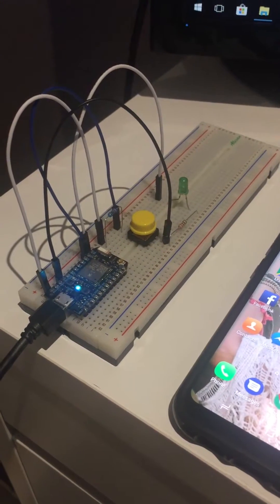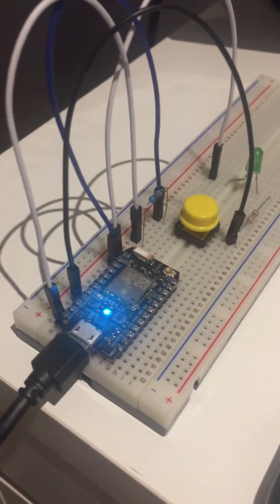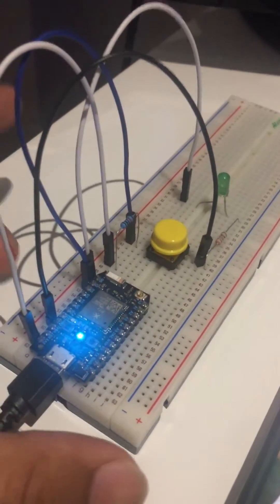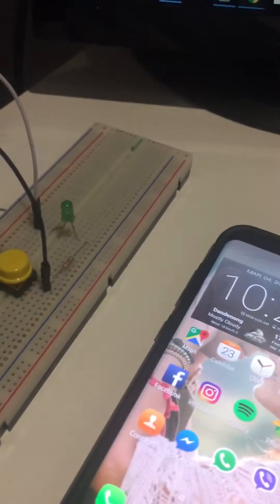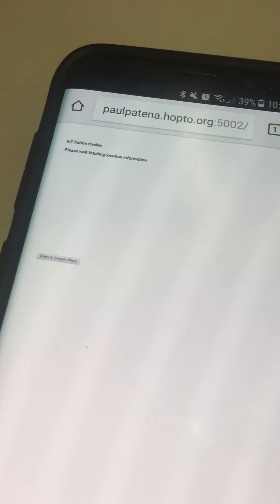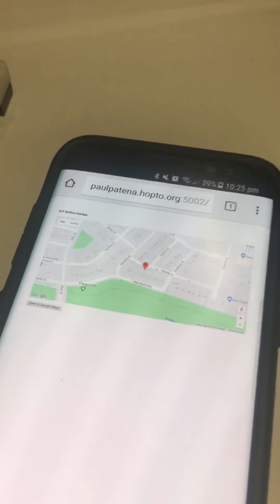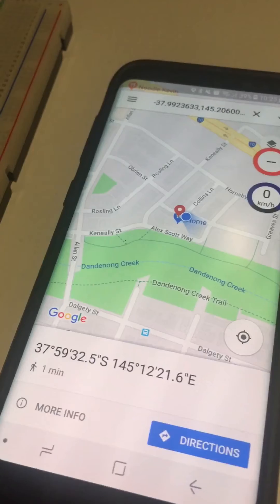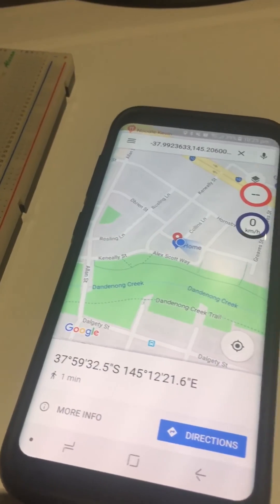IoT Panic Button + Tracker with SMS notification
I made this proof of concept for fun.